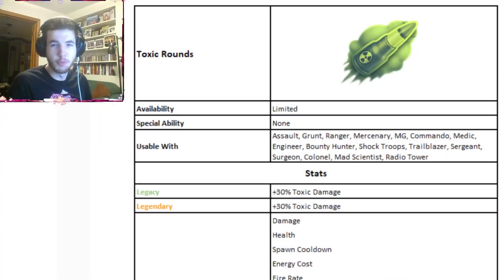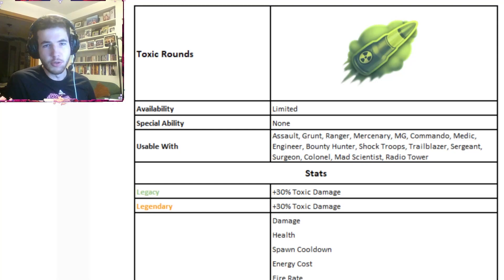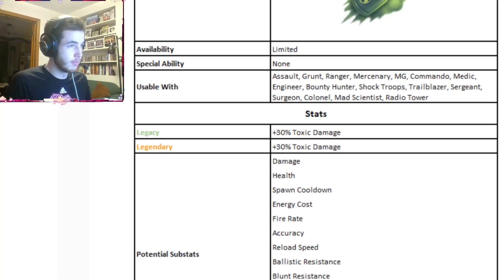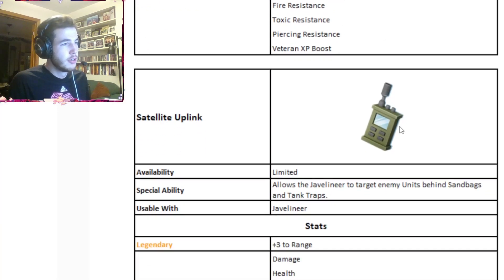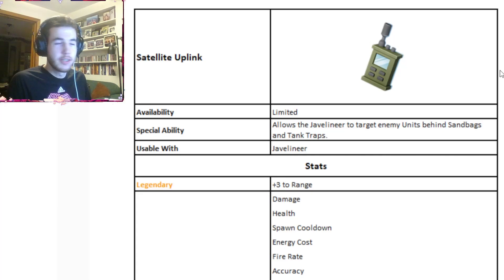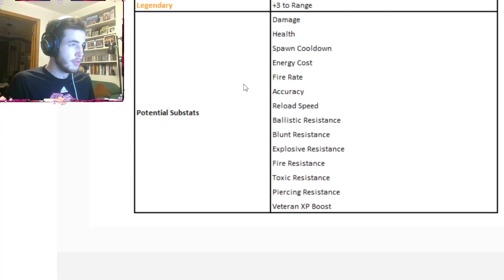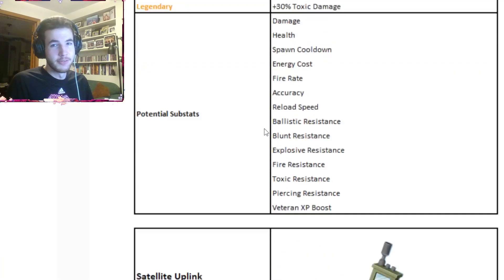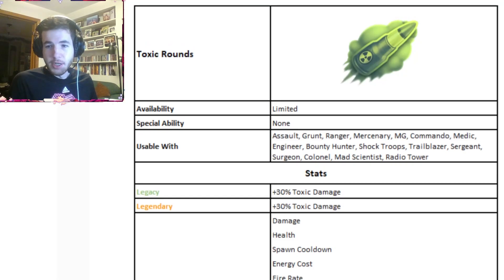New March Battle Pass Update! | New Equipment Preview | Guns Up! Mobile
Yoyoyo make sure to like comment subscribe all that stuff, I've been super busy with school so I have not been making a lot of guns up videos, so i apologize for that, but yea hopefully this is a decent mini teaser video for the update :)